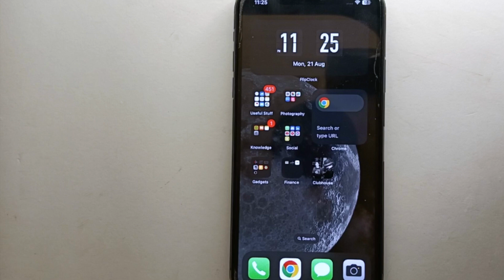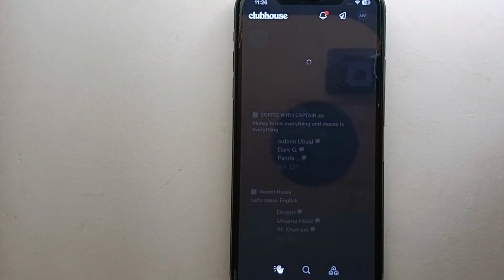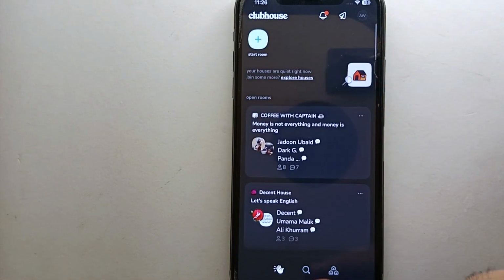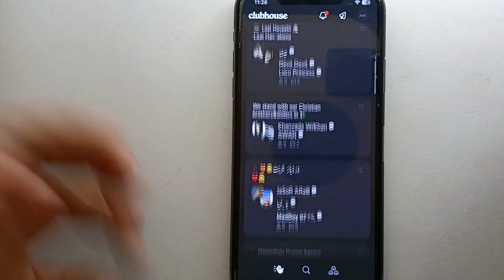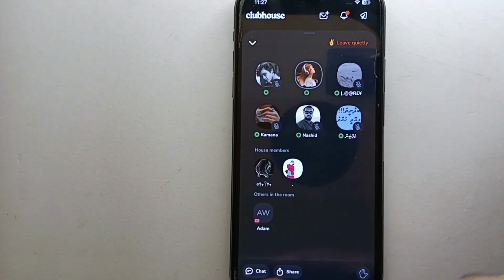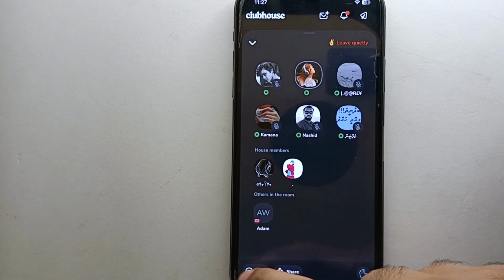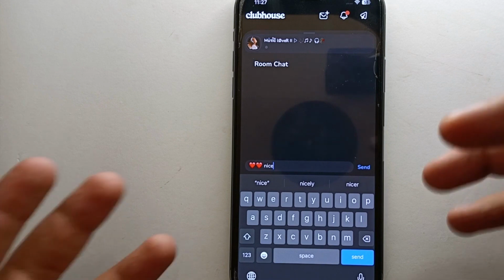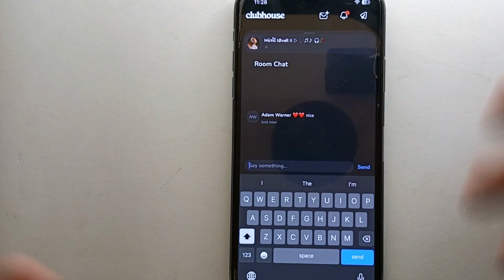✅ How To Comment In Clubhouse 🔴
About this tutorial:

Clubhouse is a social media platform that revolves around audio-based conversations and discussions. It allows users to participate in real-time audio chats, discussions, and events on various topics. The platform gained popularity for its unique approach to social networking and its focus on spontaneous and engaging audio interactions.

Key features of Clubhouse include:

Audio Rooms: Users can create or join audio rooms where they can engage in discussions with others. Rooms are categorized by topics, and participants can listen in, raise their hand to join the conversation, or be invited to speak by the room's moderator.

Clubs: Clubs are groups or communities focused on specific topics, interests, or industries. Club members can host regular discussions and events within their clubs.
Get in touch!